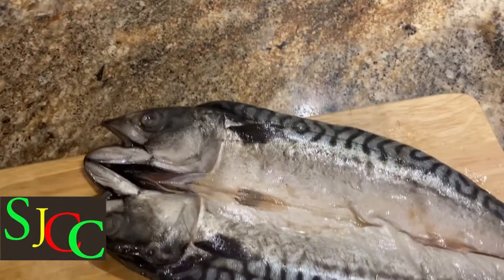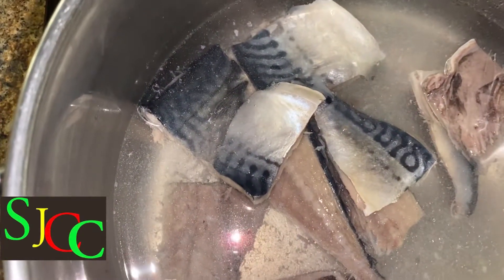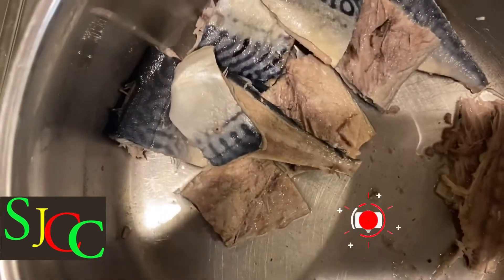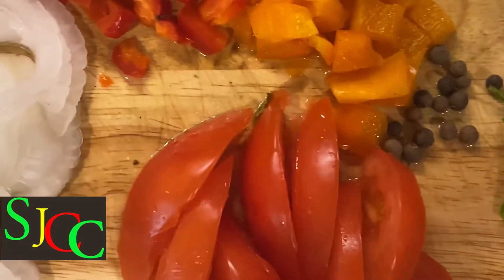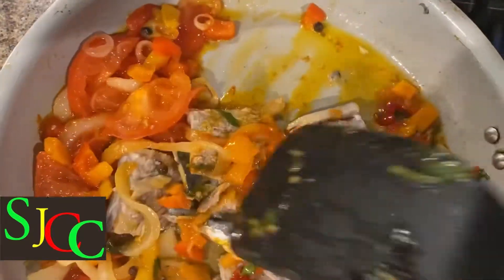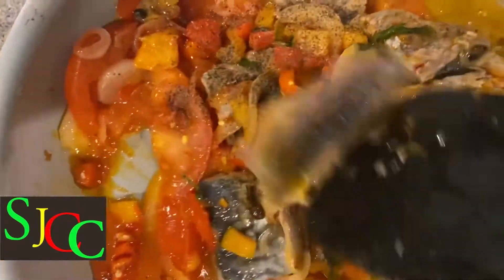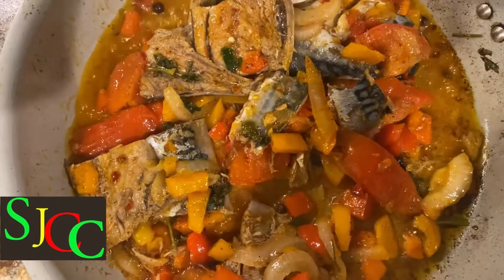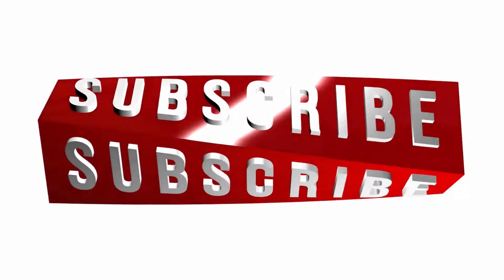The Best Salt Mackerel Recipe/ How to make Salt Mackerel / Jamaican style salt Mackerel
The ultimate salt mackerel recipe

Hello lovelies. In this video I am making a delicious Jamaican style recipe.